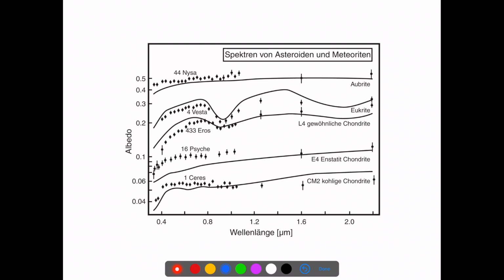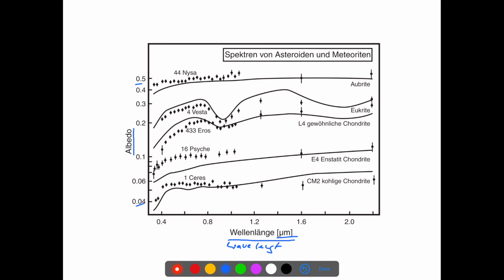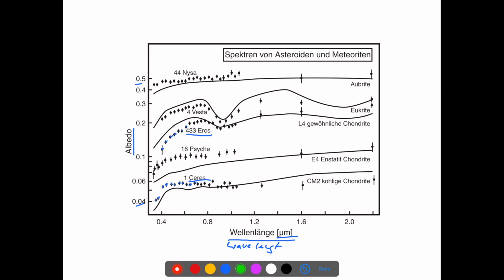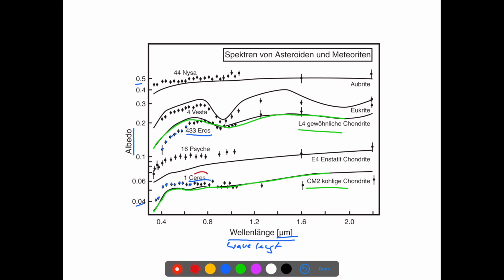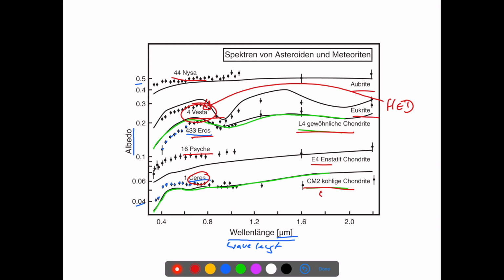Reflection-Spectra of Asteroids and Meteorites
Asteroids are classified based on their relfectance spectra obtained using telescopes. Similar reflectance spectra are obtained from meteorites in the laboratory. The comparison of asteroid and meteorite reflectance sepctra allwo to assign specific meteorite groups to specific asteroid groups.